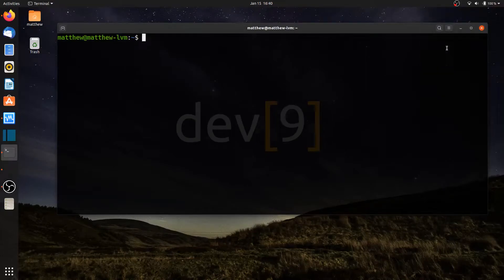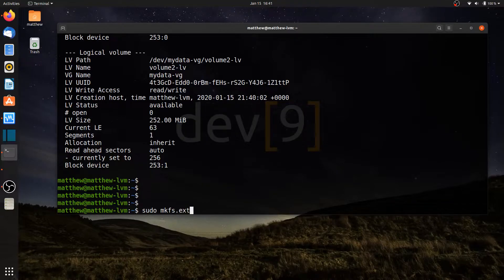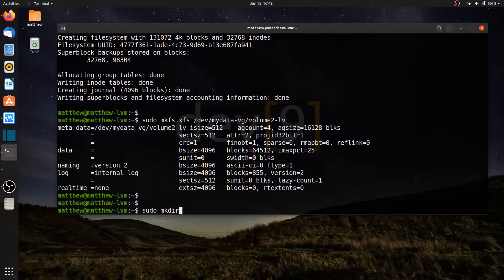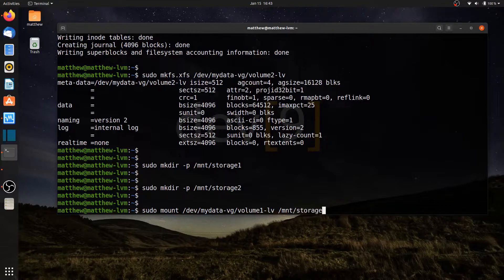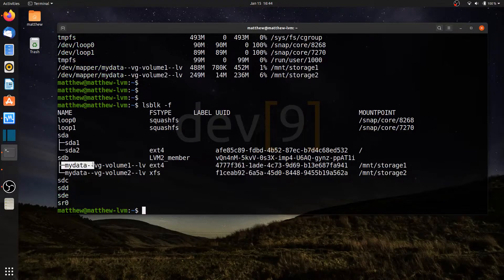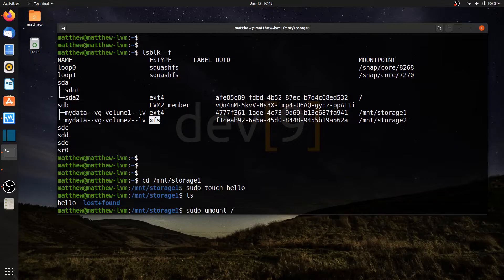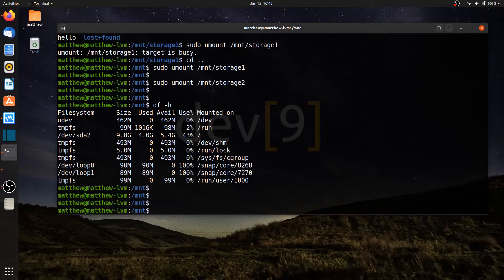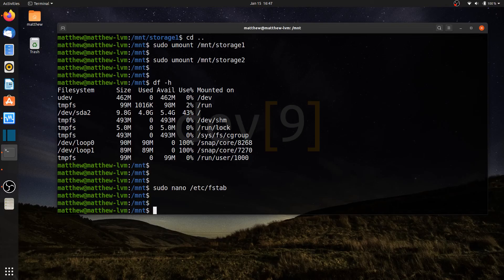Formatting and mounting logical volumes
This video is part of a course titled Linux LVM Fundamentals using Ubuntu 18.04. Here is a link to the course

Video objectives:
    Format a Logical Volume (LV) with an Ext4 filesystem
    Format a Logical Volume with an XFS filesystem
    Create a mount location for Logical Volumes
    Mount Logical Volumes to a directory
    Determine which filesystem is used on a Logical Volume

Commands used:
    mkfs.ext4 /dev/mydata-vg/volume1-lv
    mkfs.xfs /dev/mydata-vg/volume2-lv
    mkdir /mnt/storage1
    mkdir /mnt/storage2
    mount /dev/mydata-vg/volume1-lv /mnt/storage1
    mount /dev/mydata-vg/volume2-lv /mnt/storage2
    df- h
    lsblk -f
    umount /mnt/storage1
    umount /mnt/storage 2